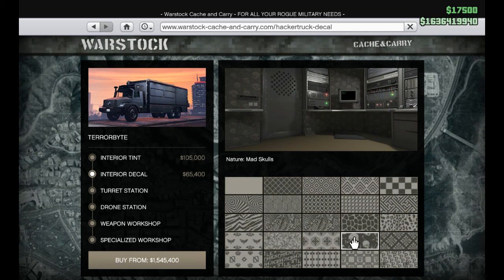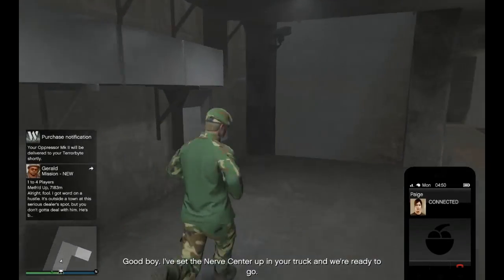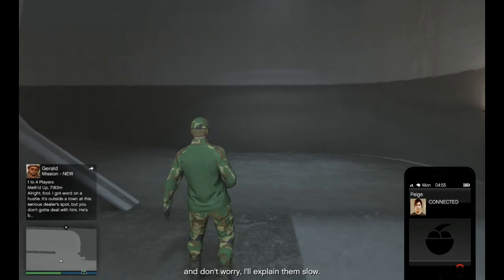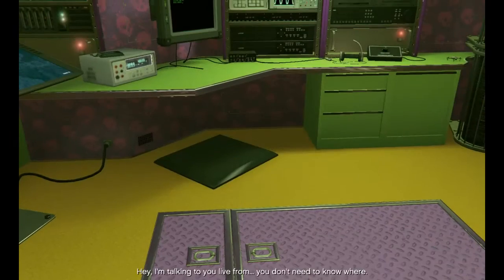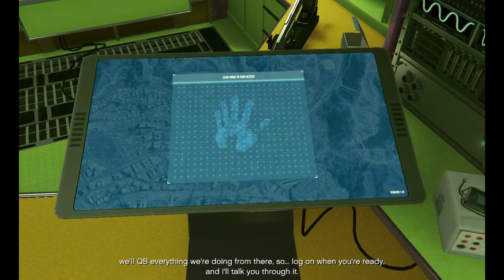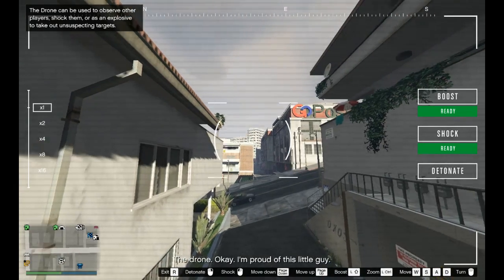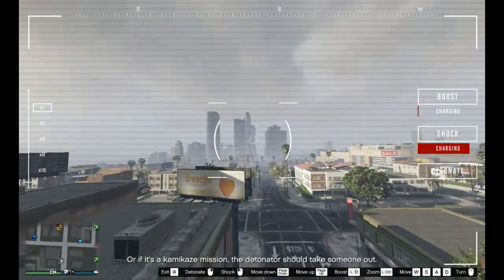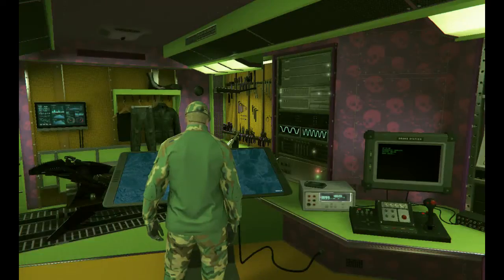Gta V: Playing with the Terrorbyte and the Oppressor MK.2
Just had fun with these two vehicles and u should get them because they are really fun to have and you can do so much with them.